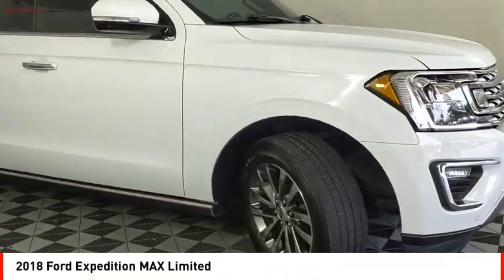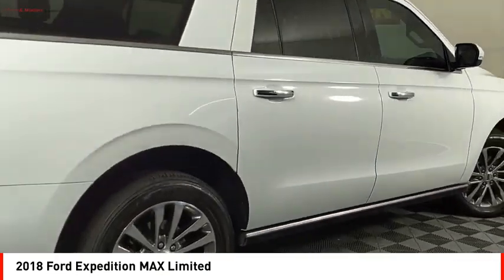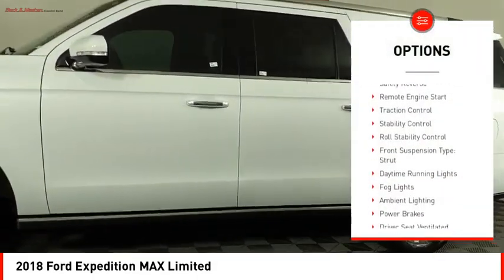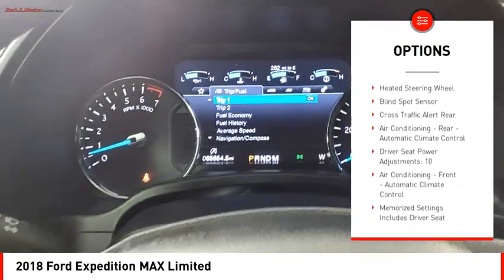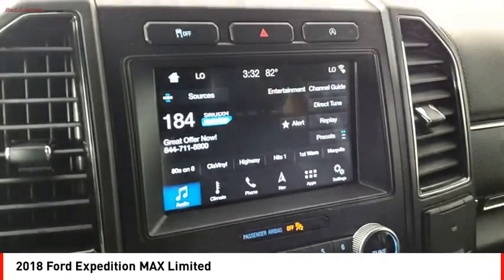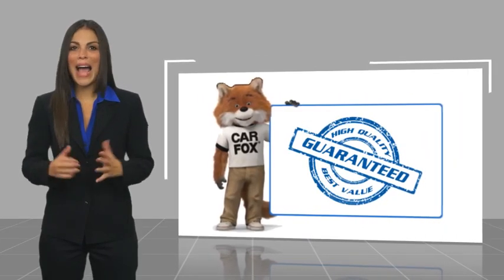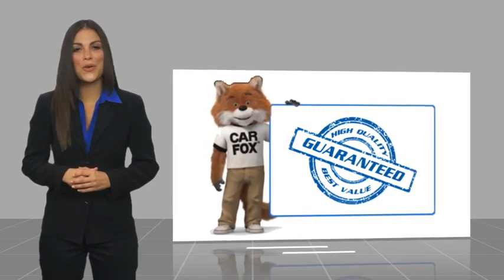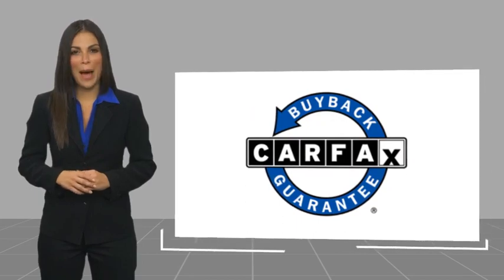2018 Ford Expedition MAX Houston TX JEA25185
2018 Ford Expedition MAX Limited